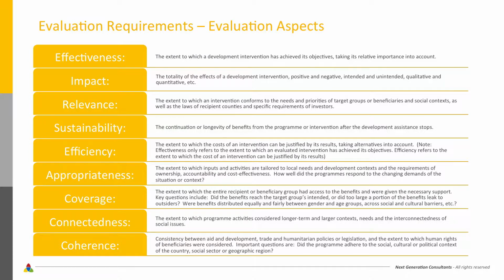Conducting evaluations of social and community development programmes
How to conduct evaluations of social investment and community development programmes:

CSI Masterclass